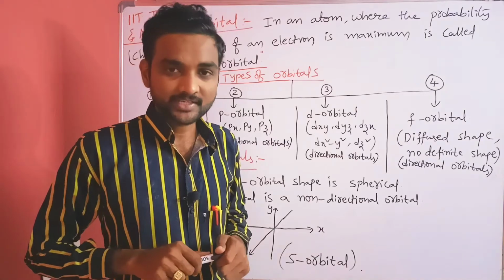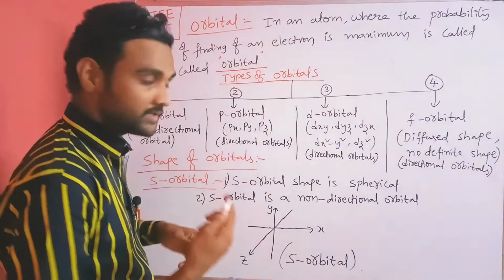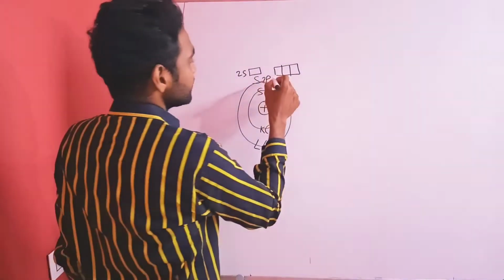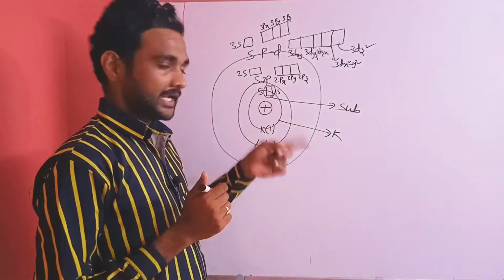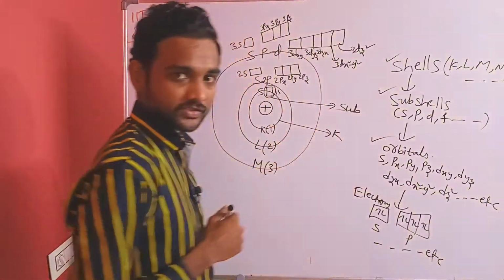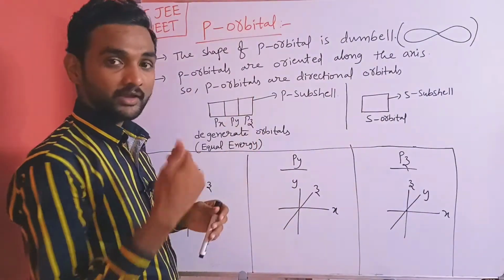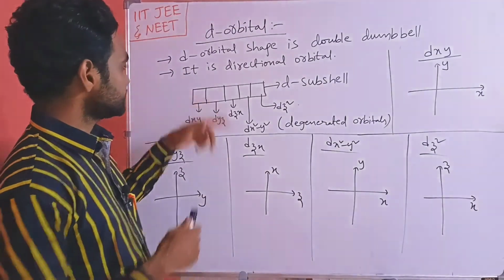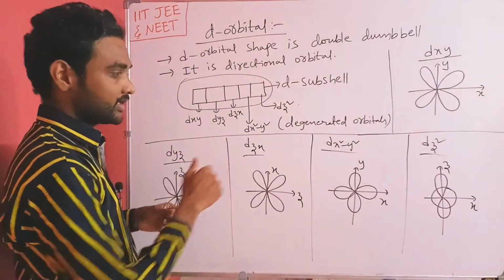ATOMIC STRUCTURE # 15 || ORBITALS || SHAPE OF s p d f ORBITALS || DIAGRAMS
Spectrum and it's type 👇👇 ,

Bohr's Atomic Theory & it's postulates (Part-1) 👇👇 ,

Bohr's Atomic Theory & it's limitations (part-2) 👇👇 ,

Bohr - Bury rules 👇👇 ,

De-broglies wave theory , 👇👇 ,

Bohr's - Sommerfeld extension Theory 👇👇 ,